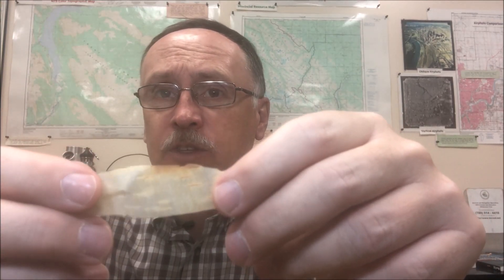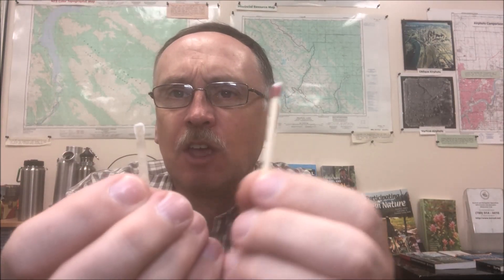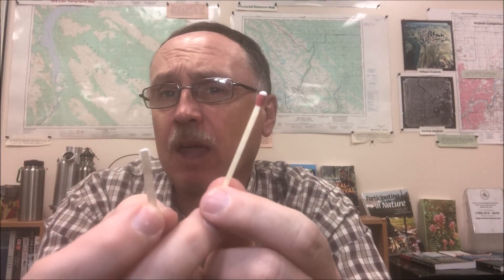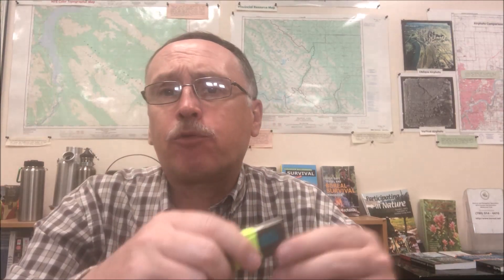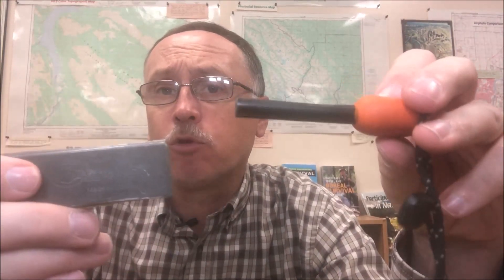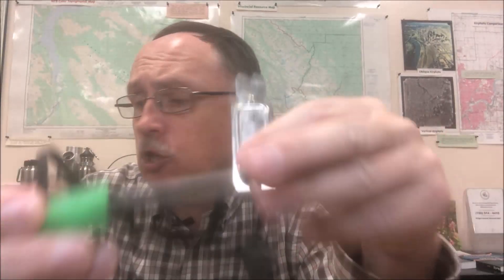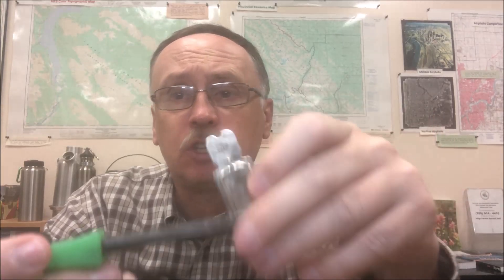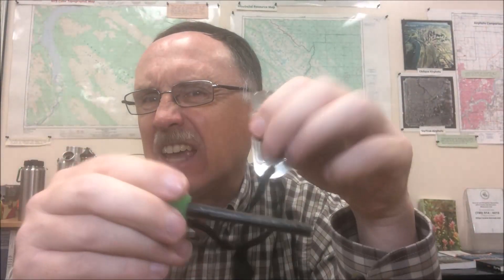Learning the SSEL of Fire Lighting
Bruce Zawalsky, Author of Canadian Wilderness Survival talks about the SSEL of Fire Lighting. SSEL is a handy Mnemonic to understand what we have to know to light a fire. SSEL stands for Science, Skill, Equipment and Luck.